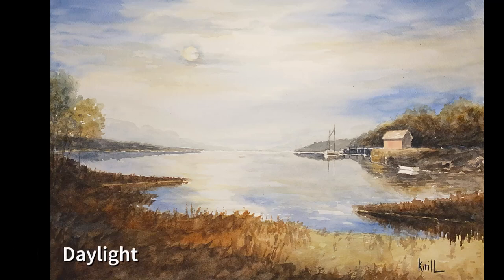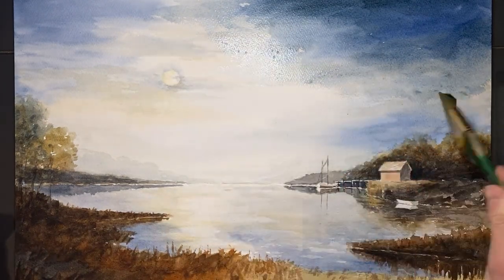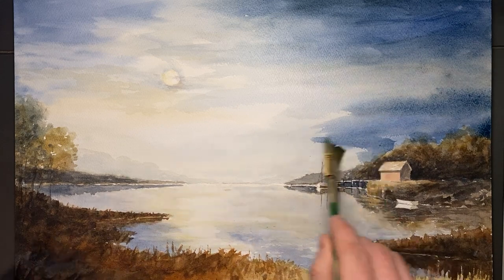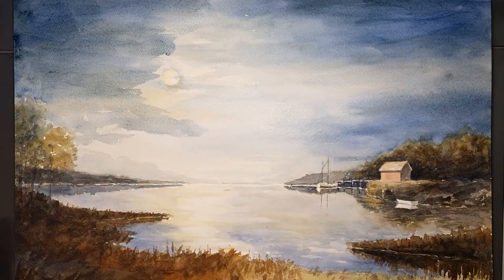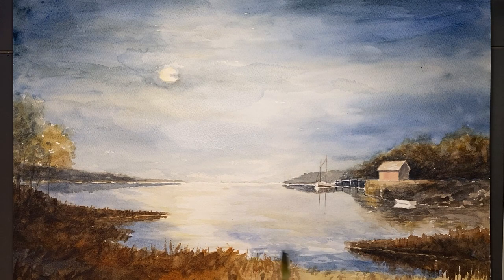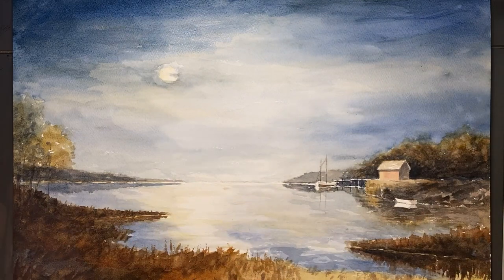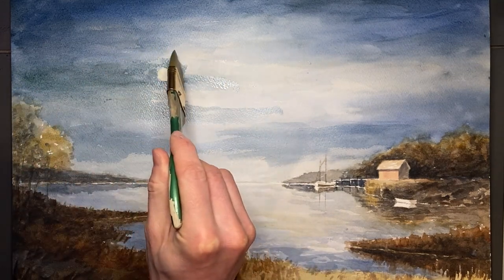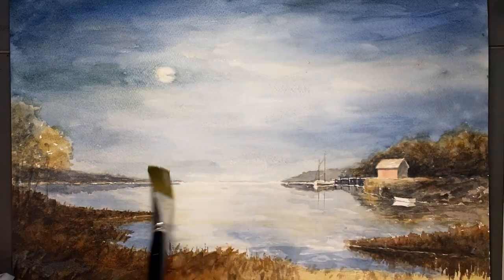Moonlight Watercolor Demonstration / Change a Daytime scene to a Nighttime Scene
Is it possible to re-paint the sky in watercolor to transform a daytime scene into a nighttime scene or "nightscape"? This video will guide you through the process.

Yes, it is true that going back into a watercolor to "re-paint" something often ends up in a blotchy failure. However, with the right technique and the right type of watercolor paper - this task can be accomplished successfully.